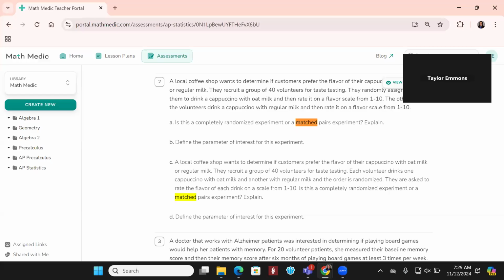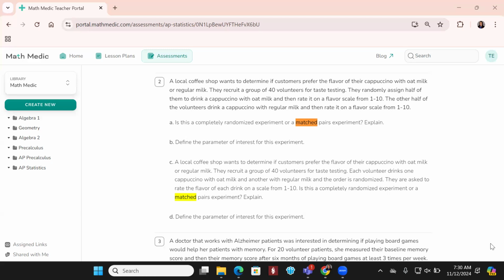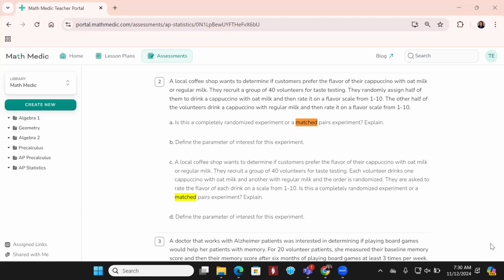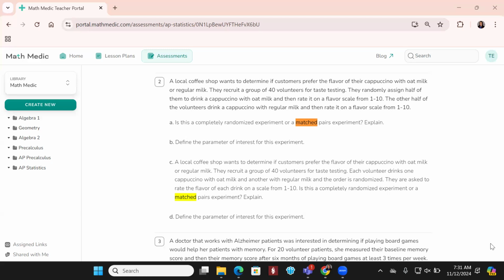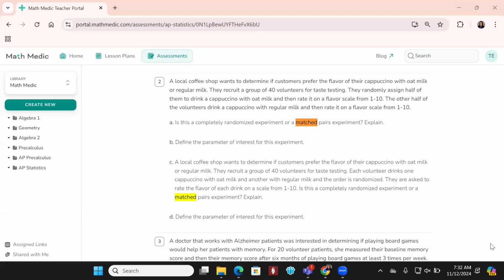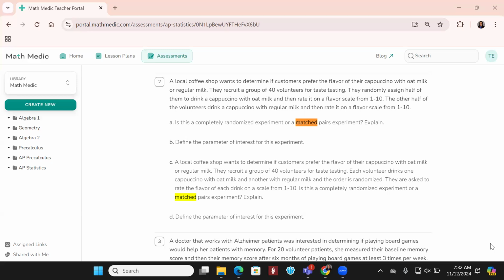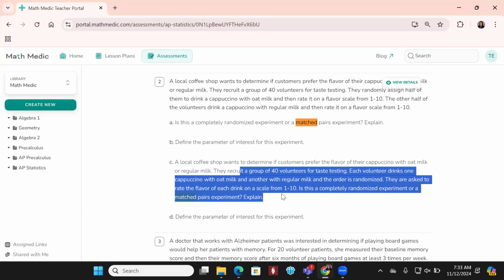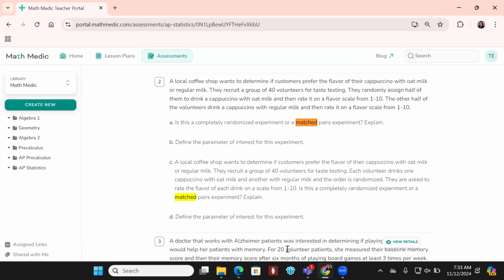AP Stats 11/12